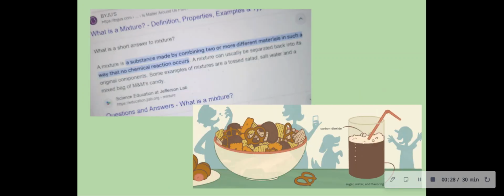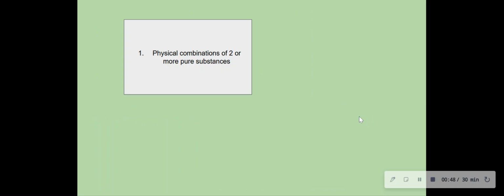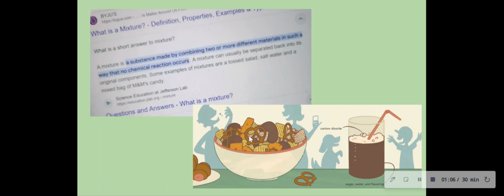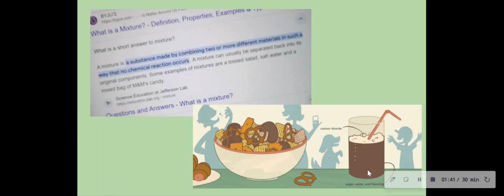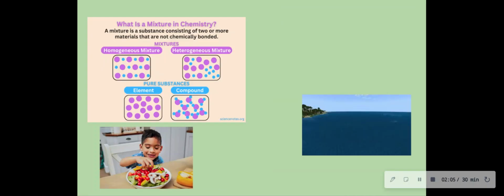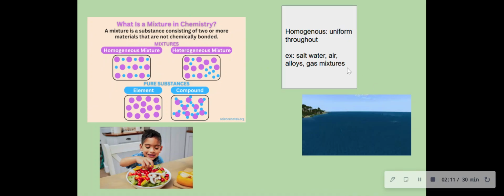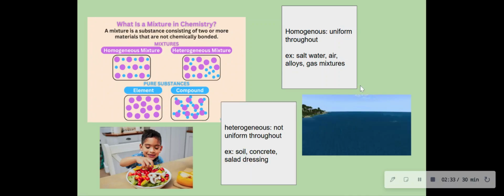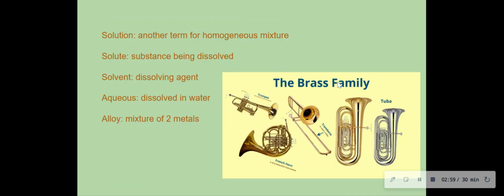chem unit 1 pt 3: mixtures